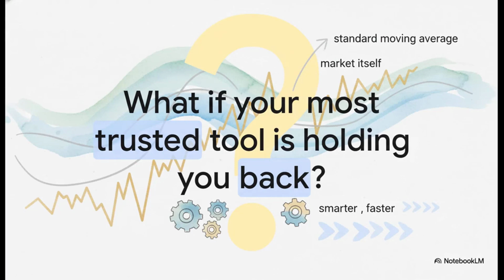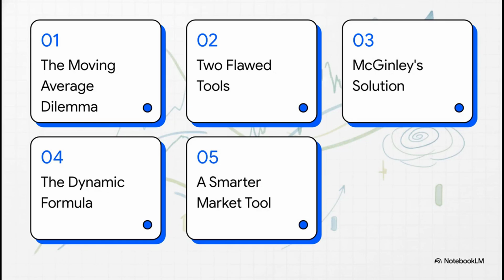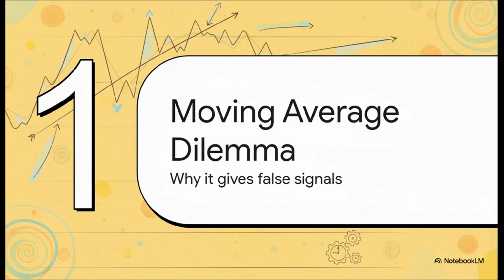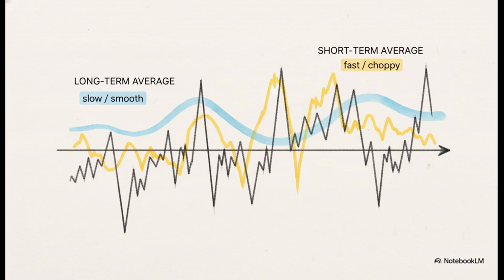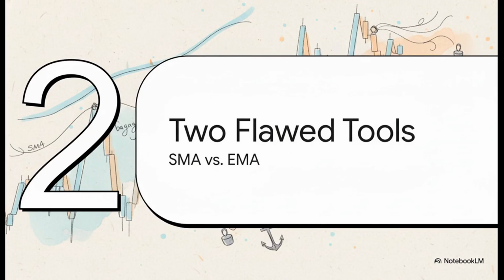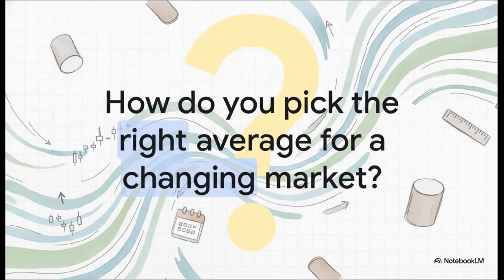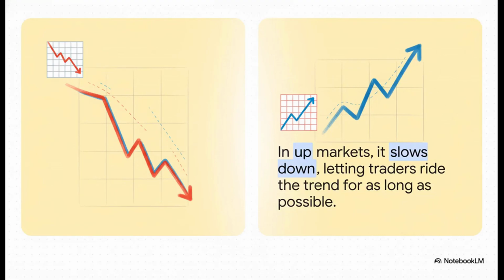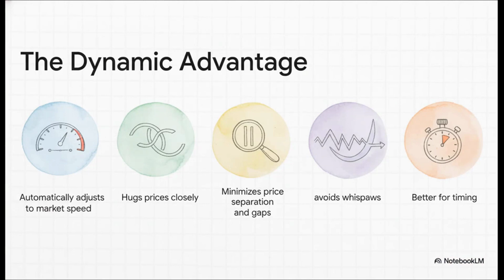McGinley Dynamic: Your Secret Weapon for Reliable Market Analysis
Welcome to our deep dive into the McGinley Dynamic, a powerful tool designed to elevate your market analysis! Invented by chartered market technician John R. McGinley, the McGinley Dynamic is an advanced moving average tool built to identify market trends far more accurately than traditional moving averages
1
2
Standard Simple Moving Averages (SMA) and Exponential Moving Averages (EMA) often struggle with price separation and produce false signals when they fail to track rapid price actions
3
. The McGinley Dynamic solves these issues by automatically adjusting to the current speed of the market, functioning effectively whether the market is fast or slow
2
4
. It minimizes frustrating price whipsaws and hugs price trends much more closely than its traditional counterparts
1
6
Fascinatingly, its unique formula causes the dynamic line to speed up during down markets—helping you spot sell signals quickly—while moving more slowly in up markets so you can safely ride the trend as long as possible
6
. Think of it like a car's steering mechanism smoothly adjusting to changing road conditions
7
. Traders highly value this tool as a smoothing mechanism to make reliable decisions and precisely time their market entries and exits
1
Watch this video to learn how this incredible instrument can become your secret weapon for trading!